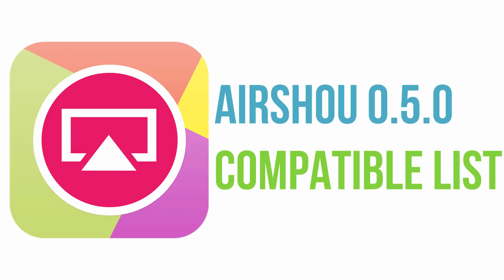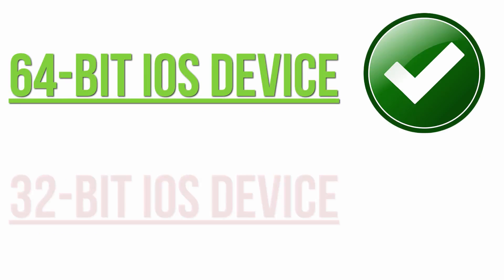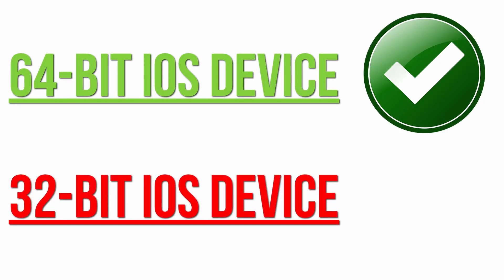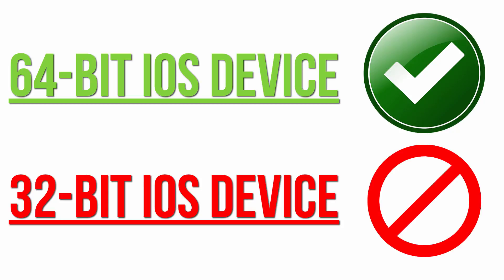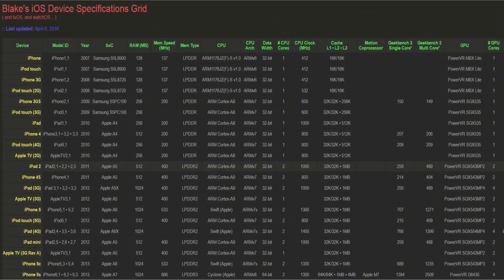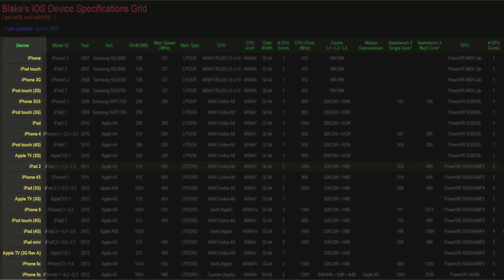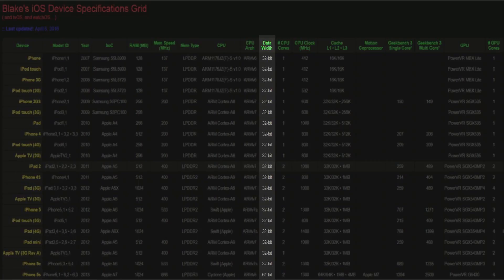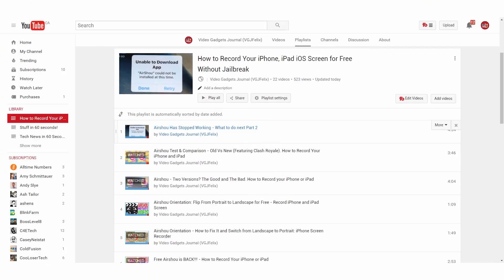Airshou Compatible List - Can I Record my iPhone or iPad Screen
When Airshou got updated to 0.5.0 it made the change for 32 bit to 64 bit which means it won't work on all recent iOS devices. So here's a list of all the major devices it will and won't work with.